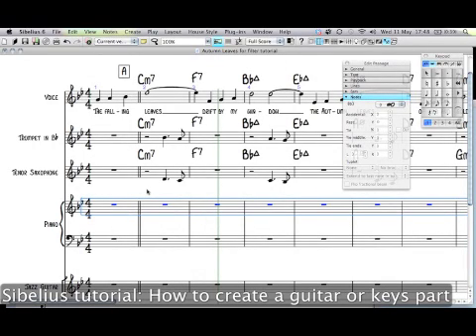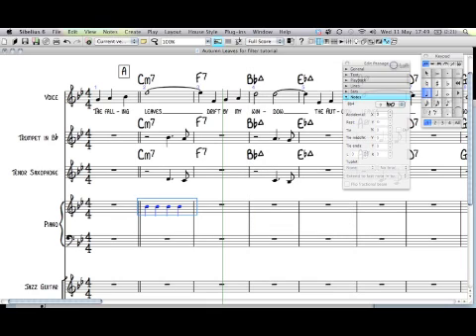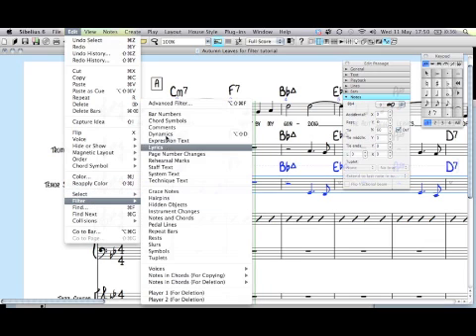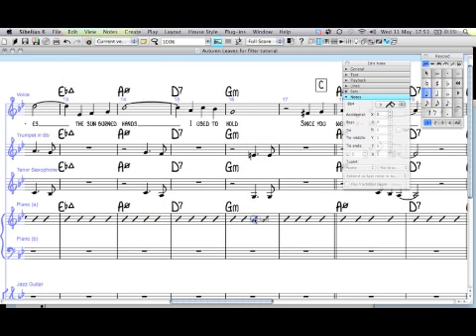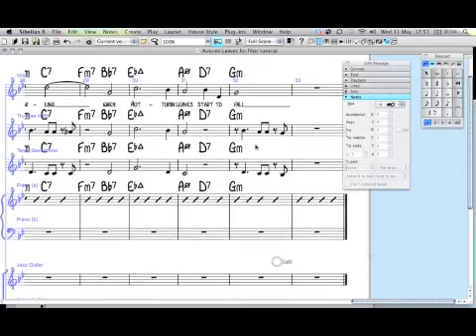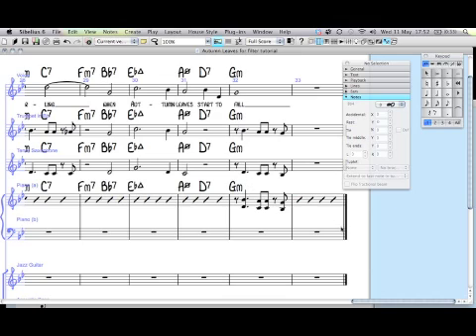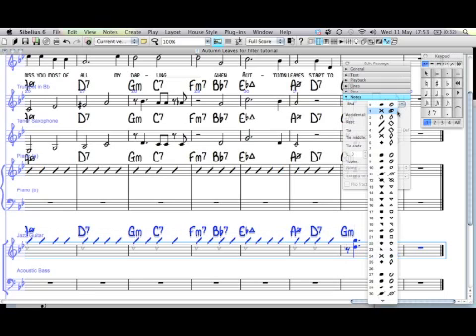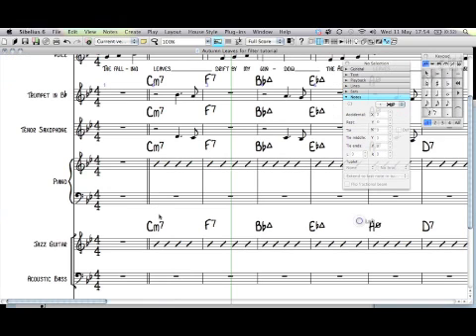Sibelius - how to create a usable keyboard or guitar part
A Tutorial for using Sibelius 6. (I'm using a mac, so windows users will need to adapt shortcuts as necessary - where I say apple you will want to use ctrl). These videos were created to help my students on the Chichester College Jazz Course, but I thought that others might find them useful.